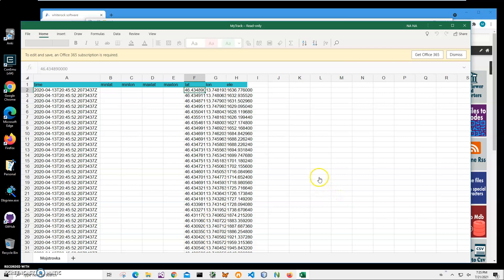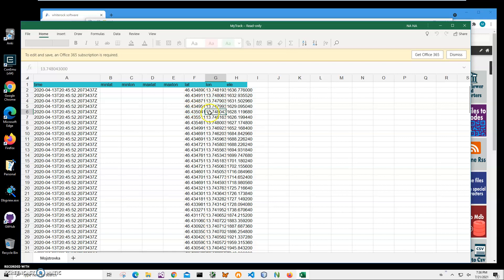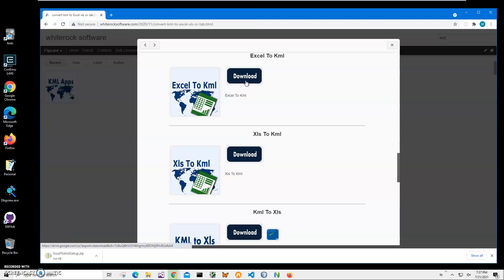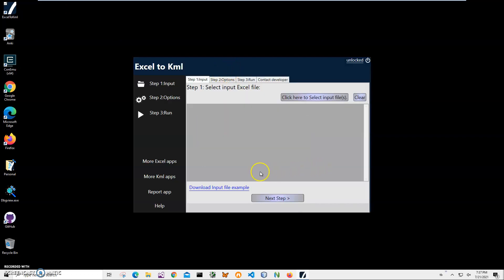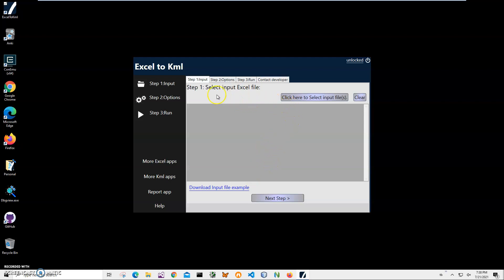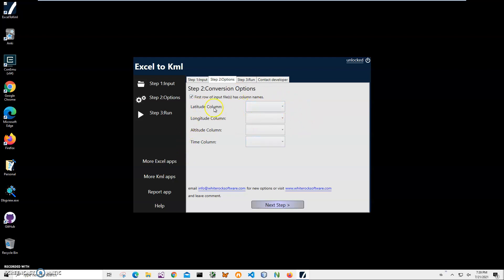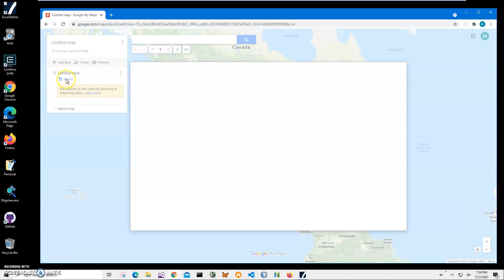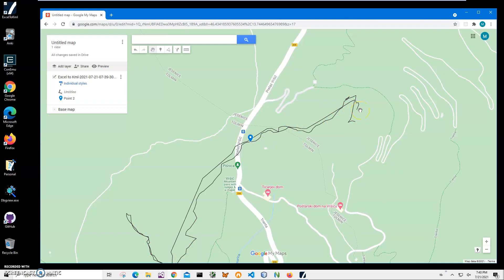Excel To Kml